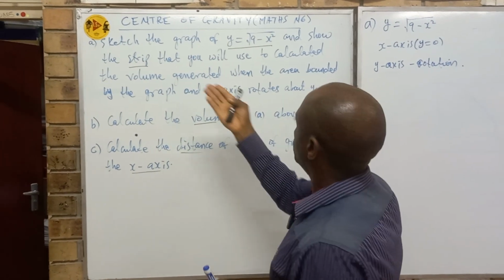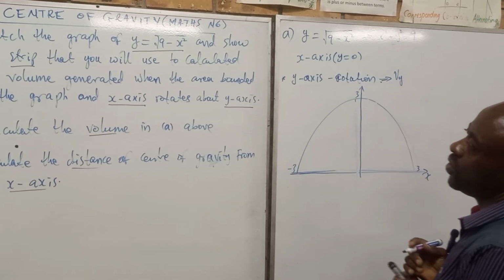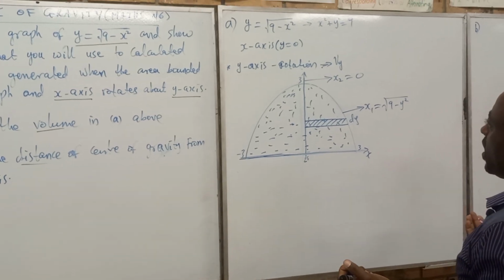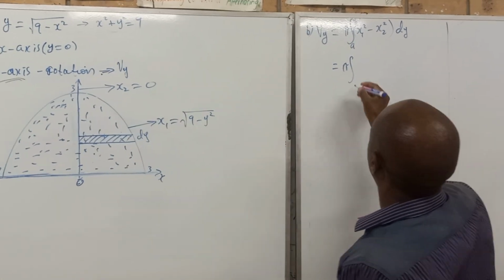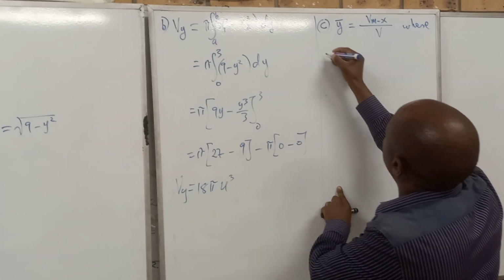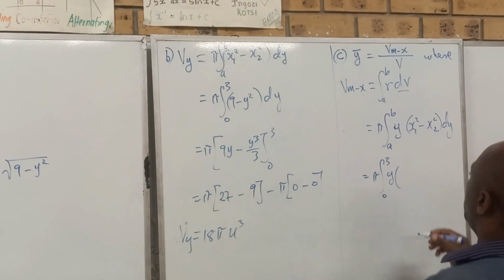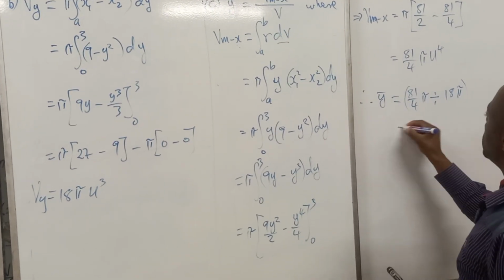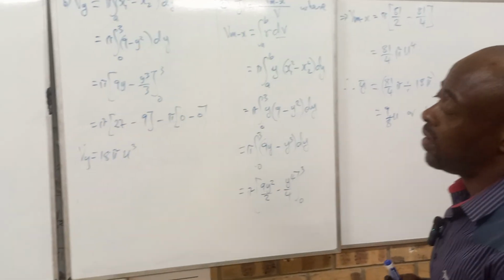Centre of gravity 4(Maths N6)